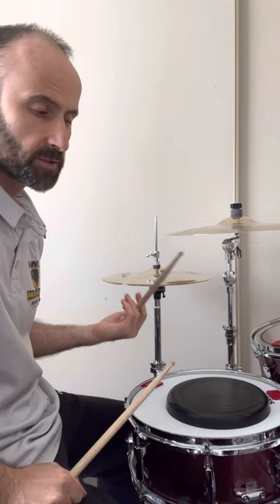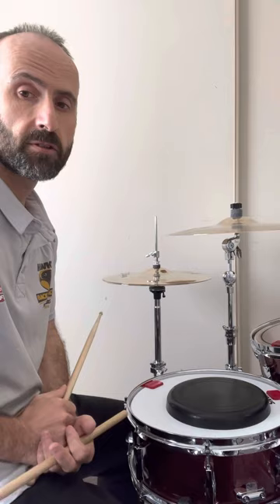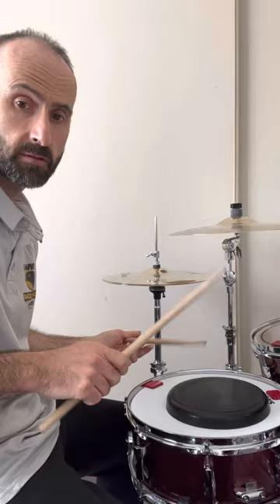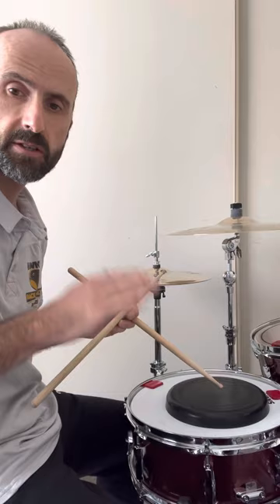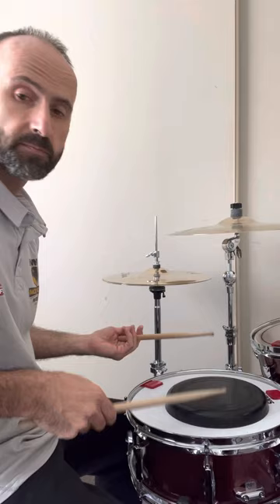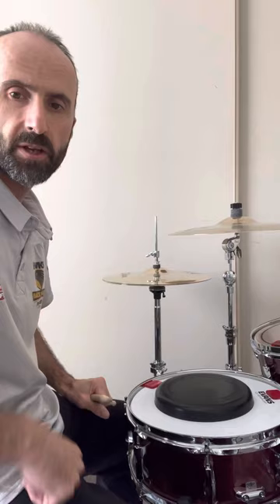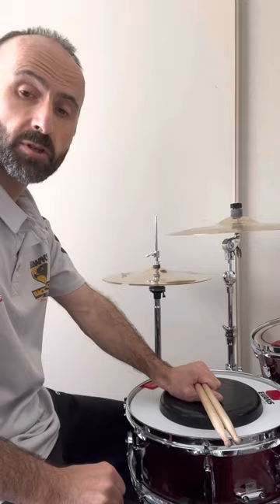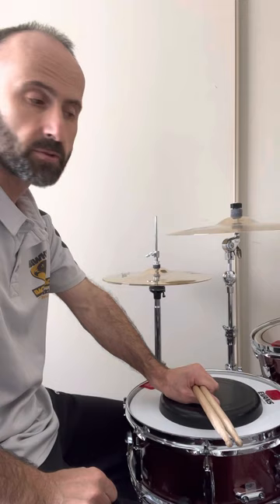Double stroke roll combinations and warm up